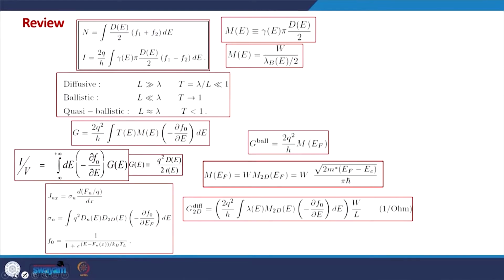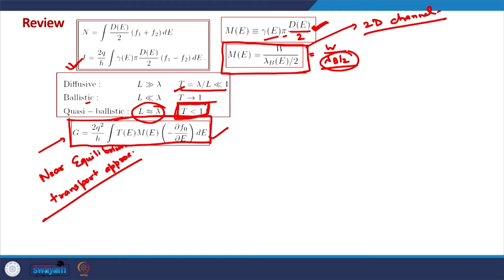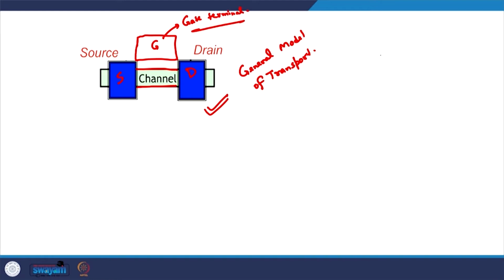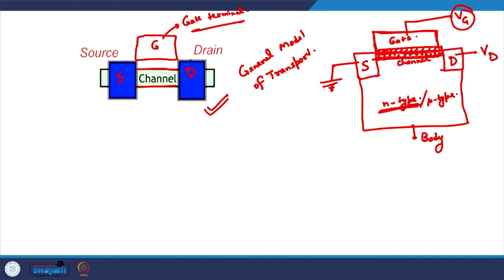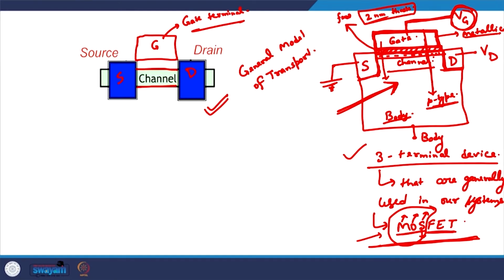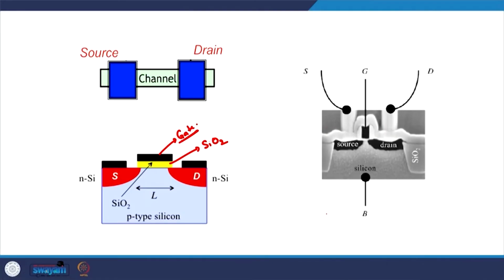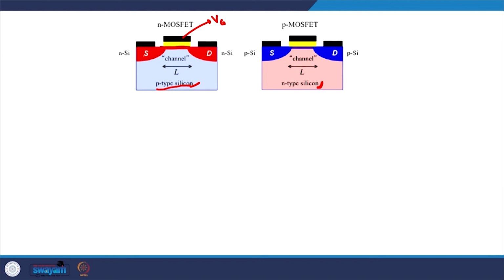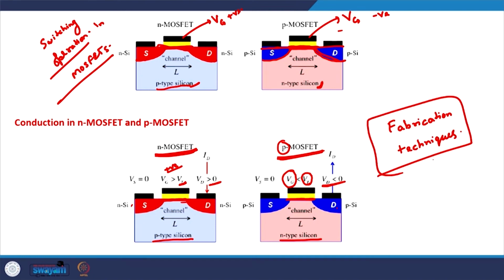Lec 35: Introduction To Mosfet